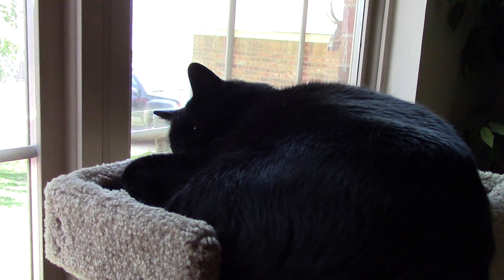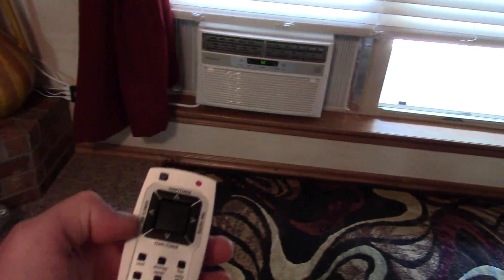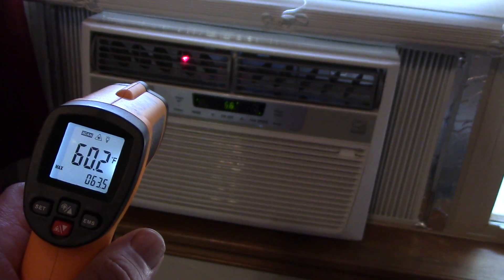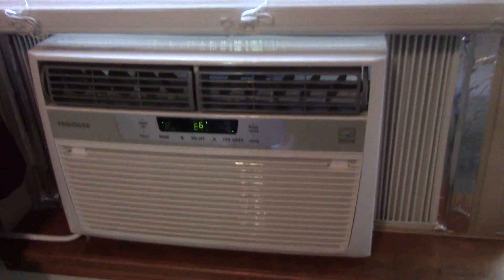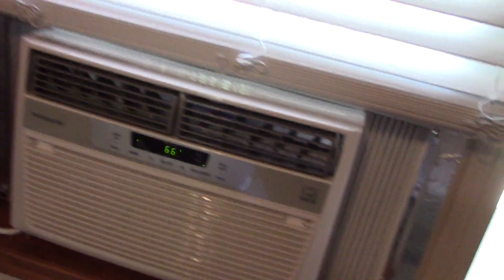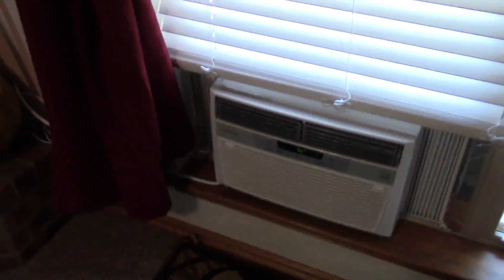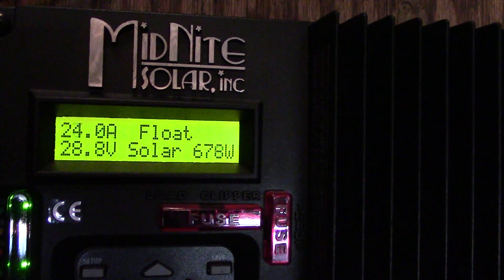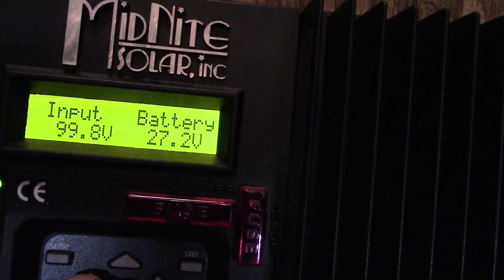Staying cool on solar power! Frigidaire window air conditioner installed/running on solar power!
I use this style infrared laser thermometer all the time. You can buy these on Amazon for around $20-25.

Dual Laser Infrared Thermometer

This air conditioner is powered by my solar power system connected to my house mains. It is a 120v AC unit.  Install went really well and it is cooling! The whole purpose of this installation is to keep the household HVAC unit from running all summer long (costs a lot of $$$). And, it is on solar power for 10 hours a day!